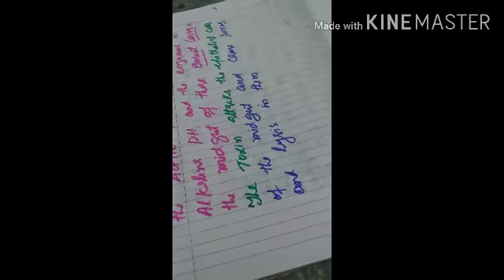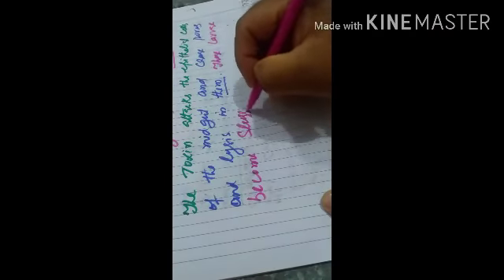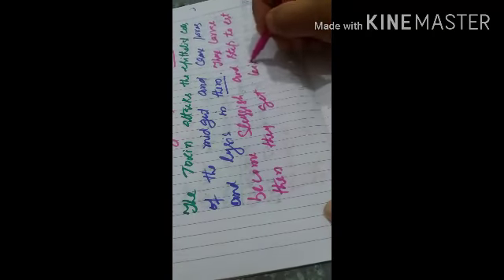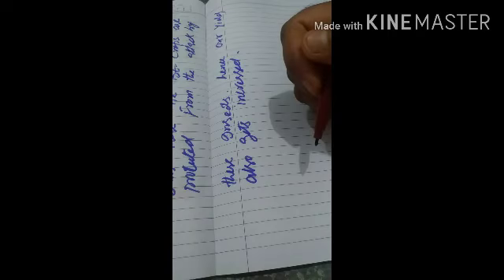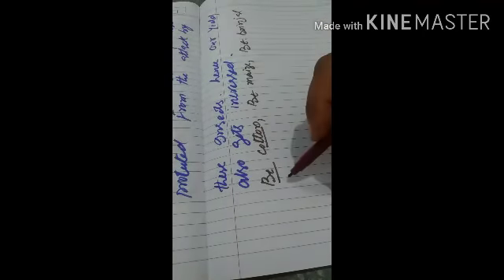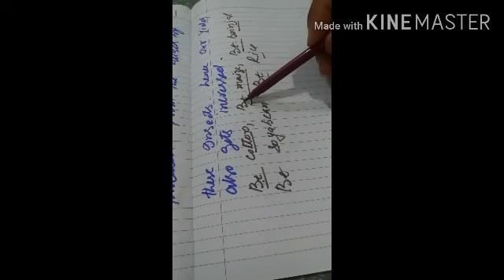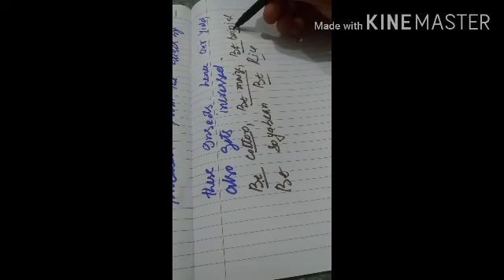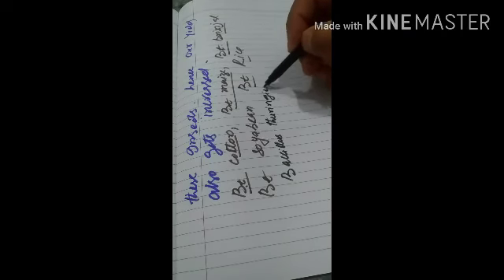GMCs#gmc#btcotton@Btmaize,Bt brinjal#Btcrops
Bt crops are a group of genetically modified crops produced to make these crops resistant to insect pests.These are also transgenic crops as these have been modified by the addition of foreign gene.